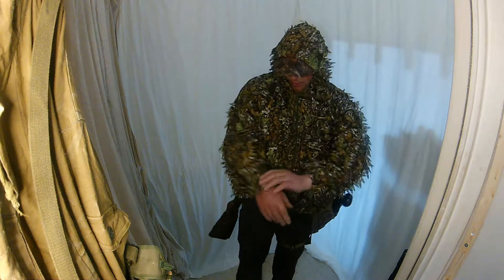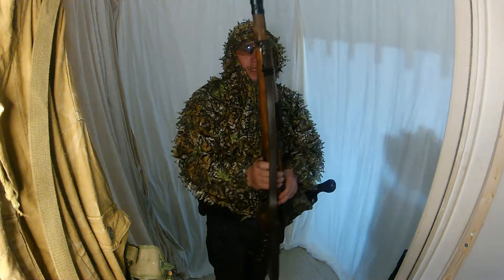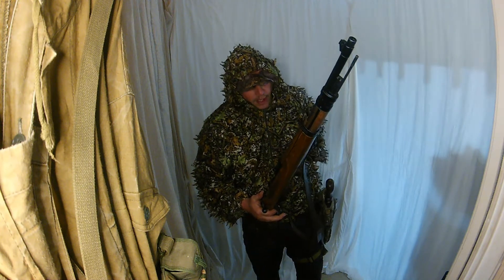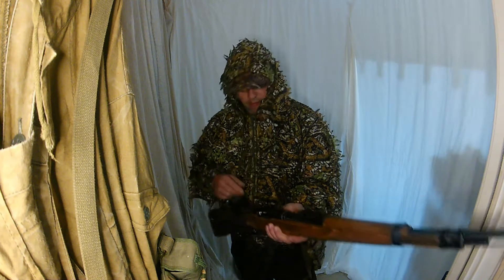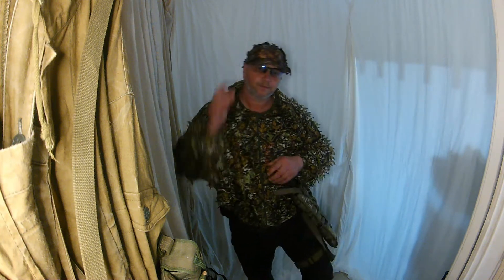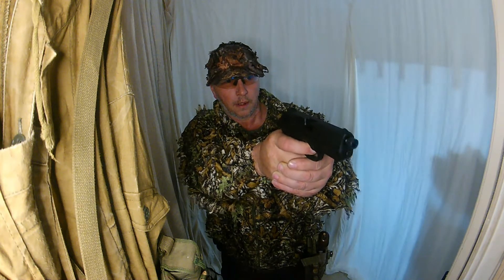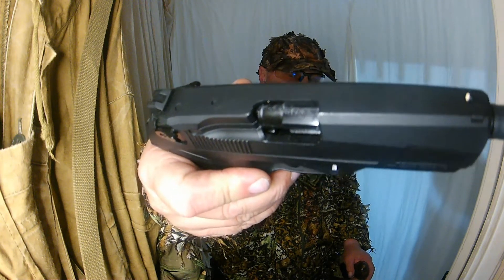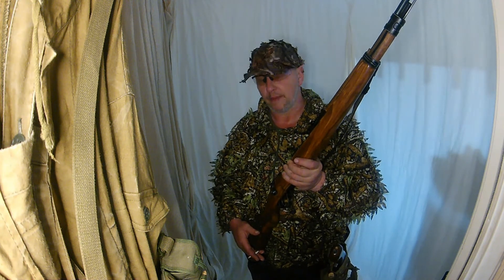airsoft KAR98 gas magazine + storm m870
Airsoft review
evike WE PX4 STORM gun porn
A.m funny stuff